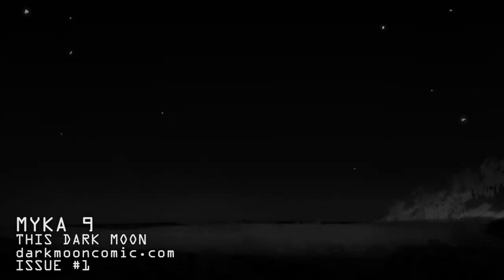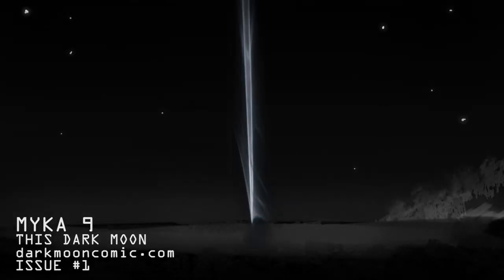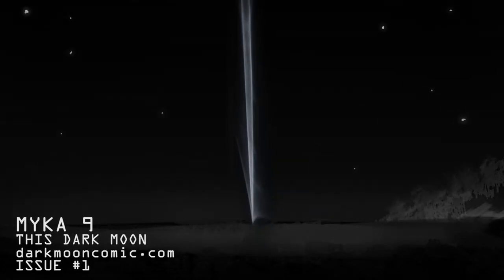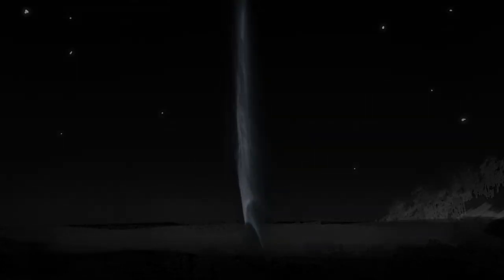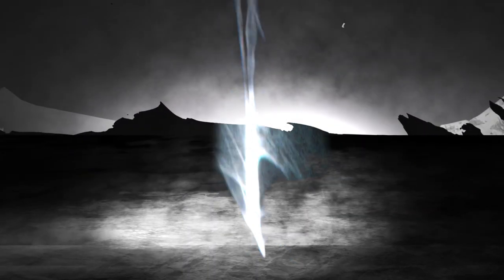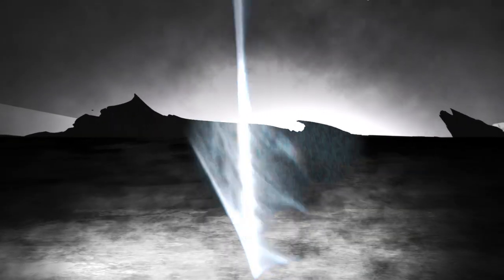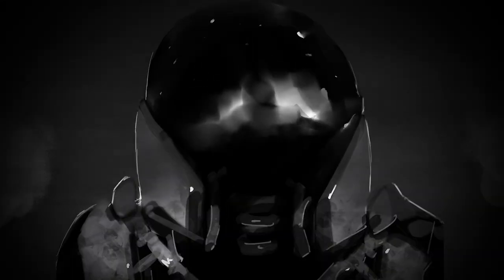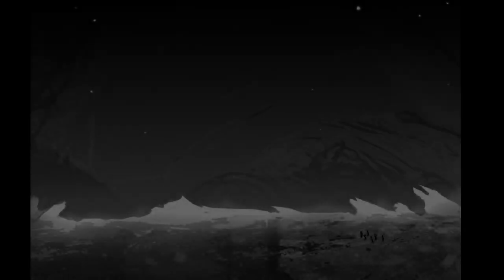"This Dark Moon" ft. Myka 9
Enjoy our series of music videos based on the imagery and sounds of the Dark Moon universe!  Dark Moon is a Sci-Fi/ Horror comic series that includes a soundtrack with each issue, more info at: